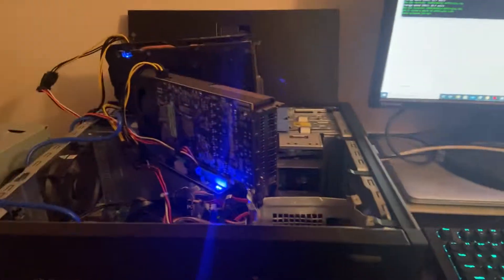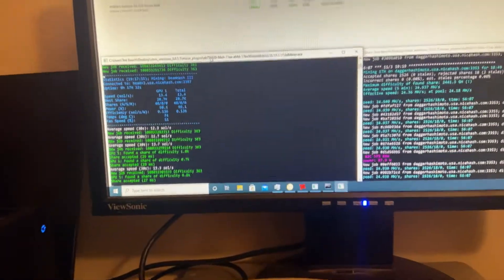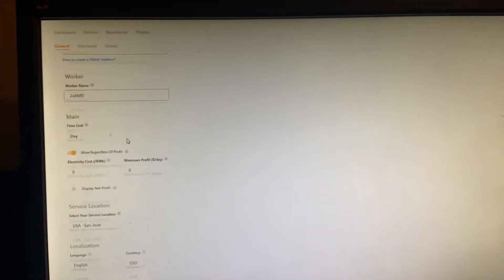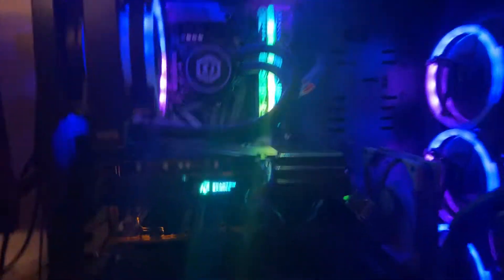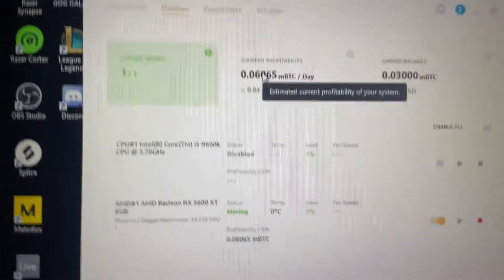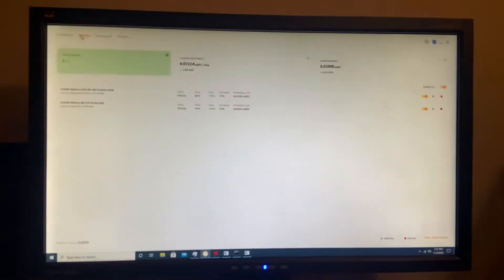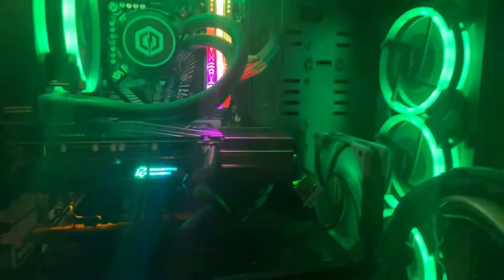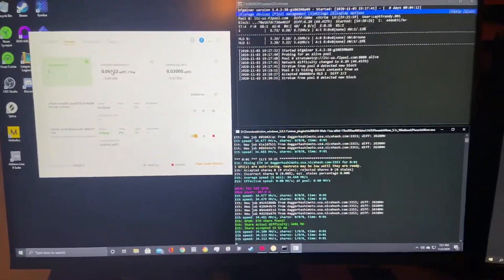NiceHash Server Setting Tutorial, Mining Room Update! 5600xt, RX480, RX570 Mining away on NiceHash!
Hello Miners! I hope everyone is having an amazing Tuesday Night!

Quick Mining Room Update!

Happy Election Day! I hope everyone voted!

5600xt mining away on NiceHash! Quick tutorial to show you how to change server settings to ensure the best latency!

2xAMD rig mining away on NiceHash as well! Let me know if you have any questions! Just a quick update!

 Stats Below:

3 Different GPU Rigs:
3 XFX RX580 8gb (75-82mh/s) ETH @ 300 Watts
-RX580 (28 Mh/s)
-RX580 (26 Mh/s)
-RX580 (22 Mh/s)

-1 5600XT 6GB (40mh/s) ETH @ 90 Watts

2 1060 6gb Turbo & Windforce  (45mh/s) ETH @ 190W
-Asus 1060 Turbo ~24.1 Mh/s ETC

-Radeon Rx480 8gb Blower Edition ~ 24.8 Mh/s ETH
-1 XFX RX570 8gb  (24-28mh/s) ETC @ 60 Watts

Asic Miners

4x Moonlander 2’s (13mh/s) LTC F2 Pool
1 GekkoScience NewPac (60-120gh/s) CKPool BTC

FPGA Miner

1 Black Miner Mini+ (450-540 Mh/s) CKB

Let me know if you have any questions! I have been doing this for less than a year! Looking to invest more and become part of the community!

DAI
XTZ
ATOM
EOS

Happy Mining!

-CaptainFrandy